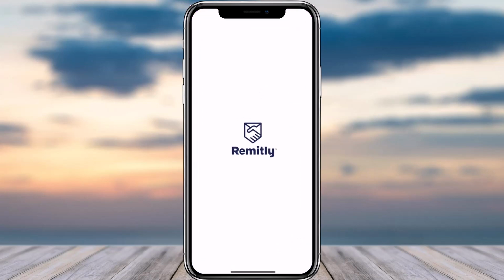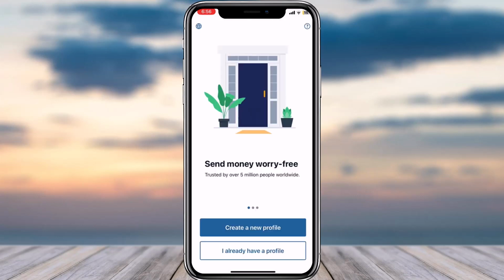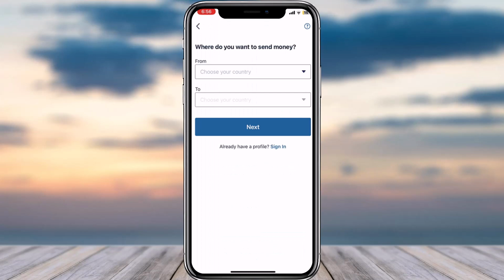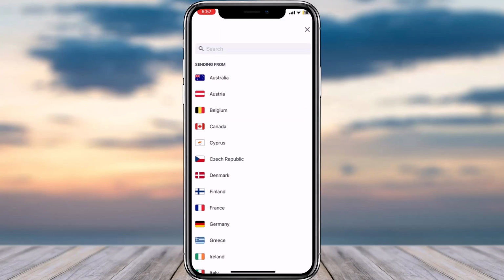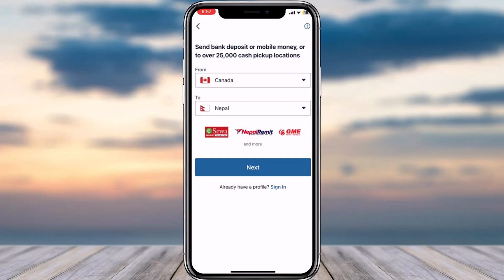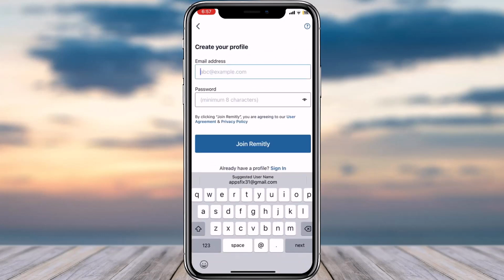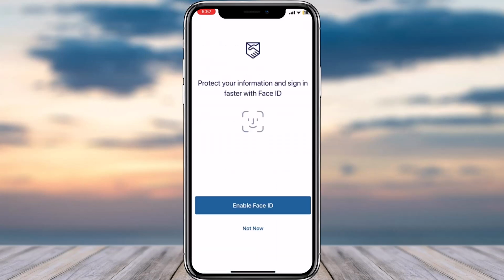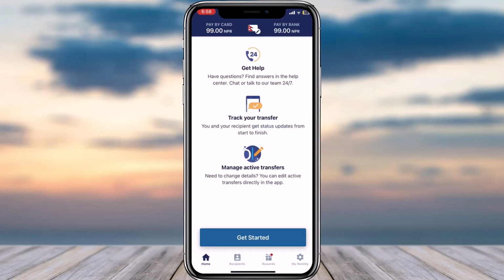How to Create a Remitly Account | How to SIgn Up for Remitly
In this video, I will guide you on How to Create a Remitly Account.